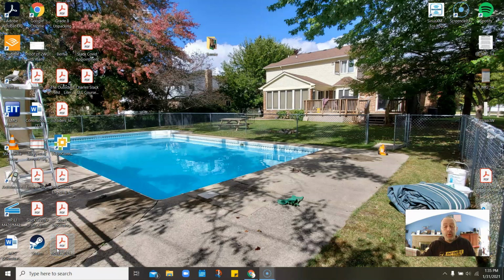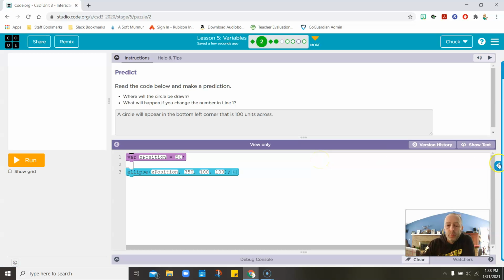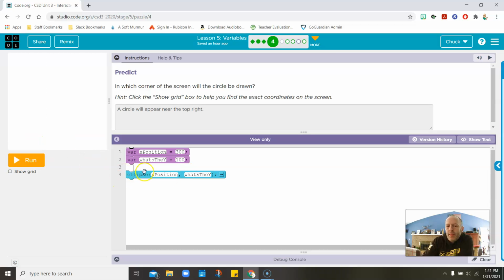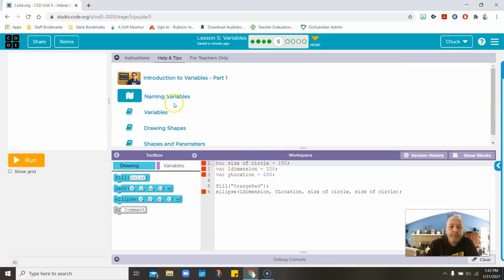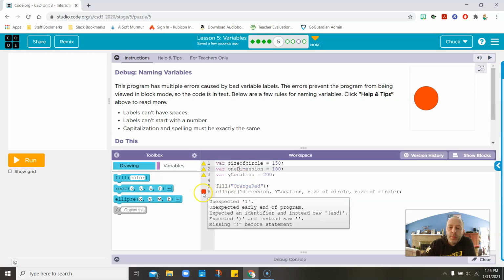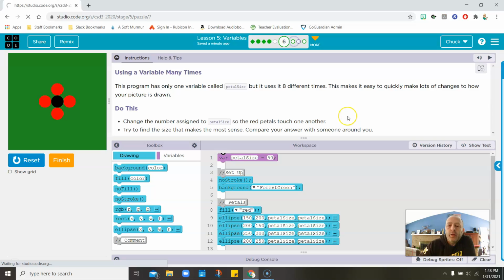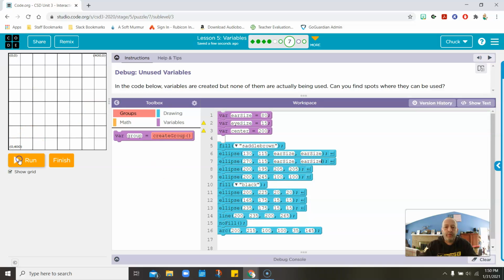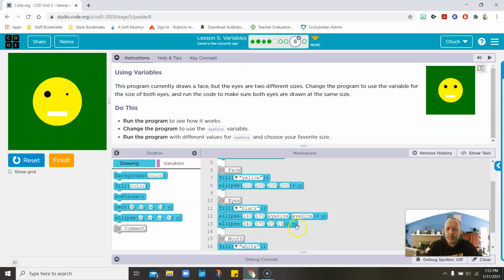Code: Unit 3, Lesson 5